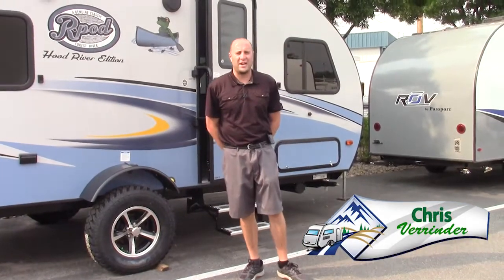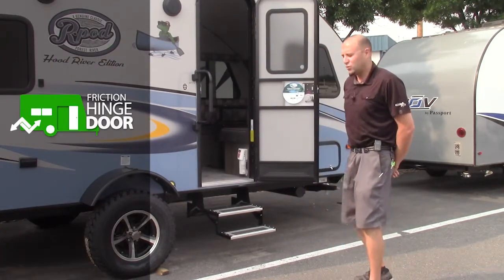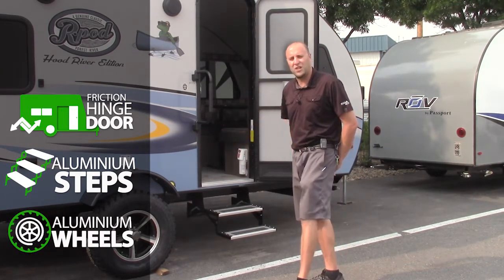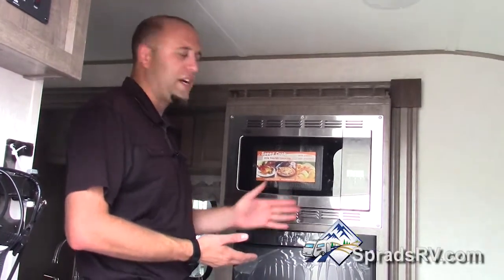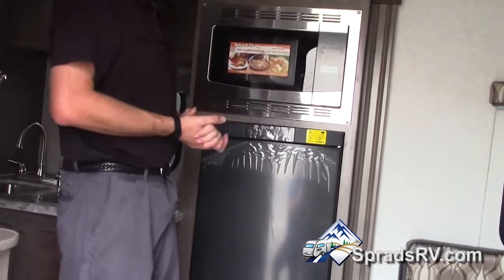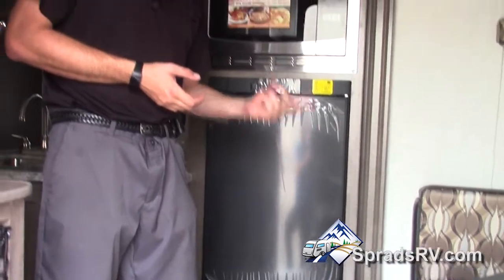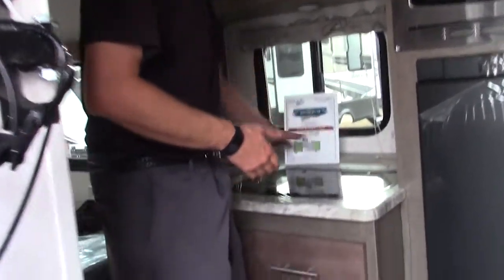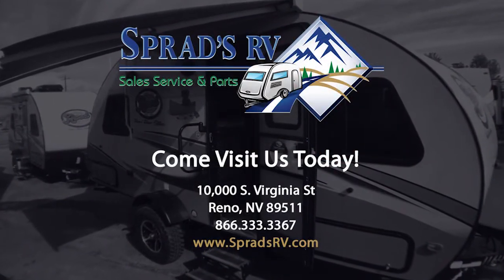2019 Forest River rPod RP178 Travel Trailer RV at Sprad's RV Reno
New, 2019 Forest River r Pod  178 RV for Sale. Join us for a tour of it!

This rPod 178 Travel Trailer features aluminum steps to avoid rusting, a friction hinge door to avoid it slamming on windy days, a convection oven for great home-cooked meals on the road and more!

Sprad's RV is Northern Nevada's leading specialist in Fifth Wheels, Travel Trailers, Toy Haulers and Campers. For over 15 years Sprad’s has been serving the Northern Nevada area.

At Sprad's, we strive to provide a hassle-free RV experience and our customers notice the difference! All of our units are unlocked and customers are encouraged to walk the lot freely. Units are clearly priced removing any mystery from the process.